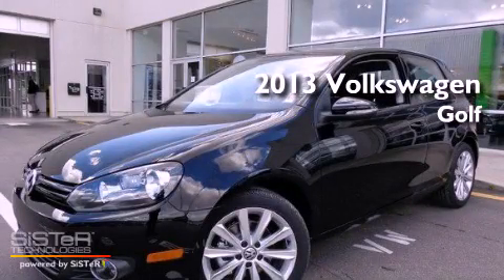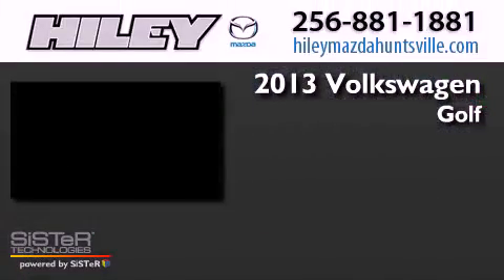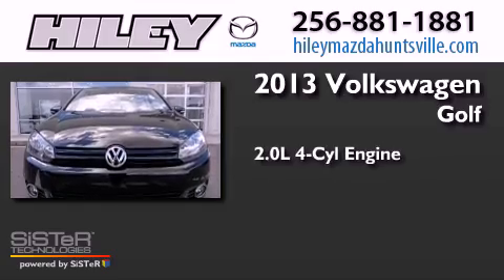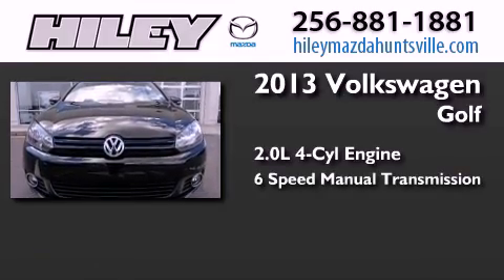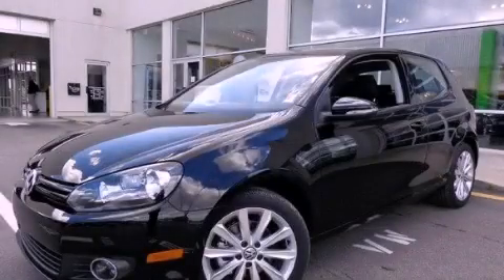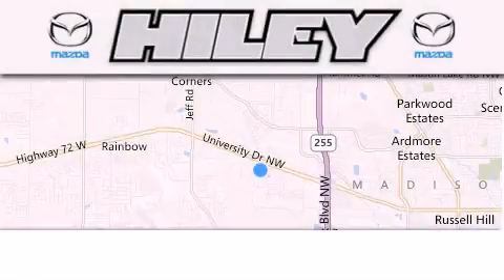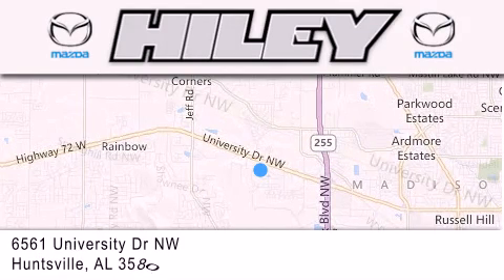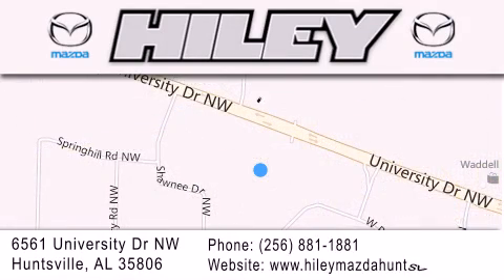2013 Volkswagen Golf Hunstville AL 35806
Year : 2013
 Make : Volkswagen
 Model : Golf
 Engine : Turbocharged Diesel I4 2.0L/120
 Trans . : Manual
 Exterior : Black

 Interior : Titan Black
 Stock : V2249